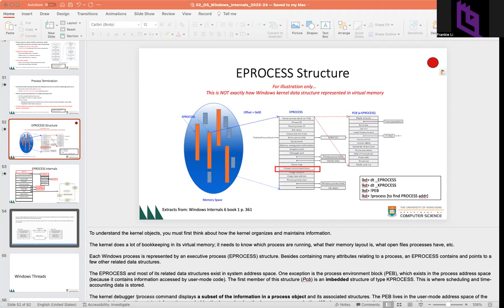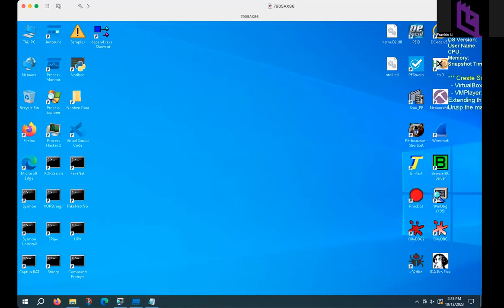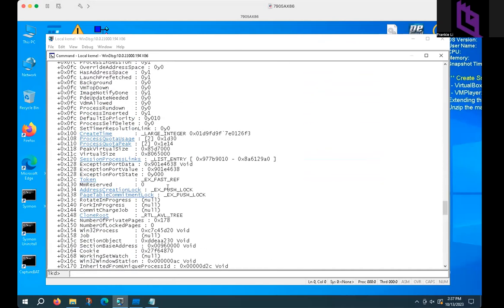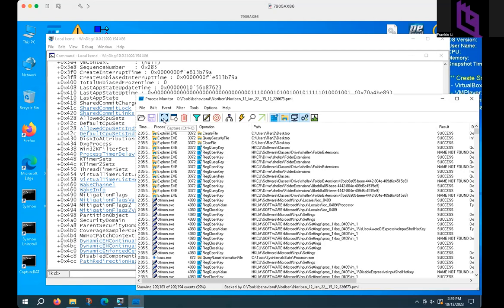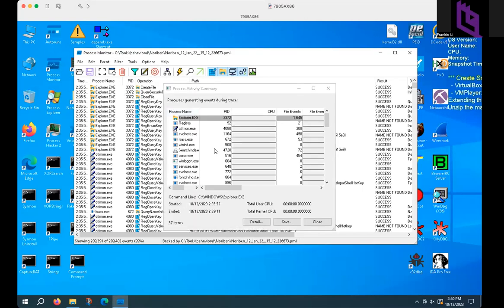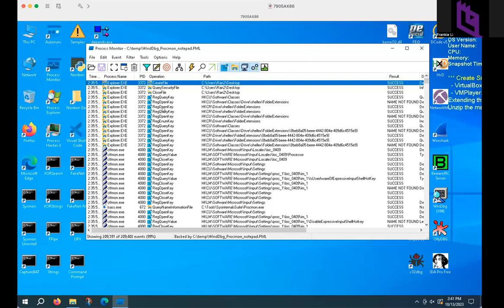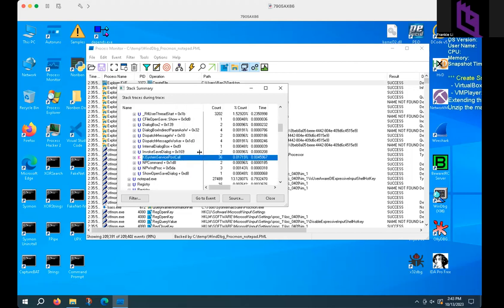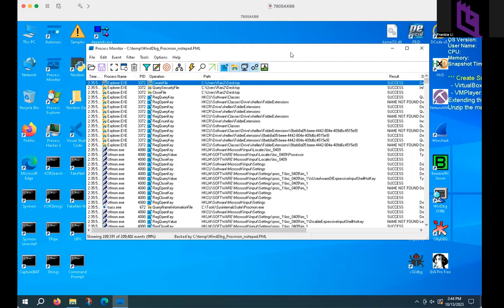Demo of Using: WinDbg - EPROCESS and Procmon - Notepad